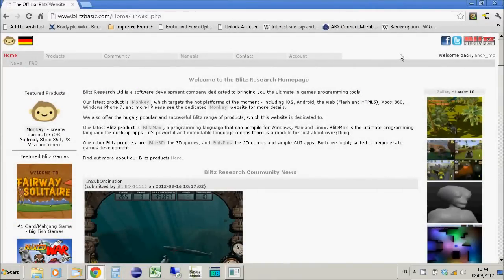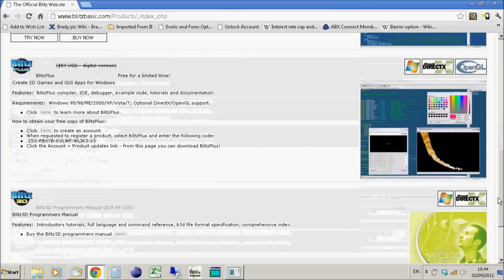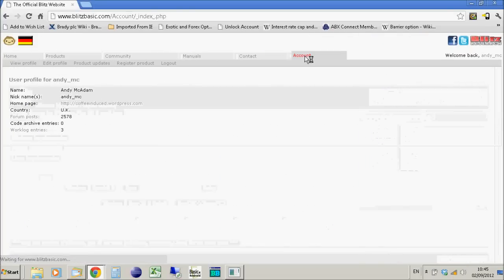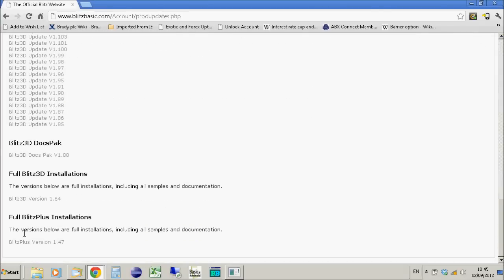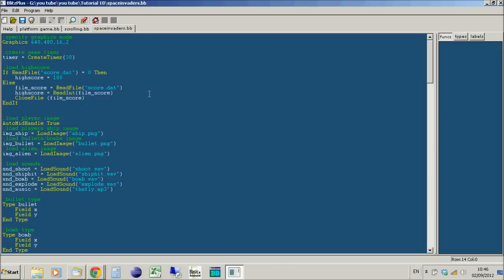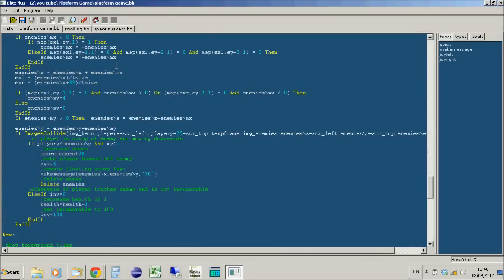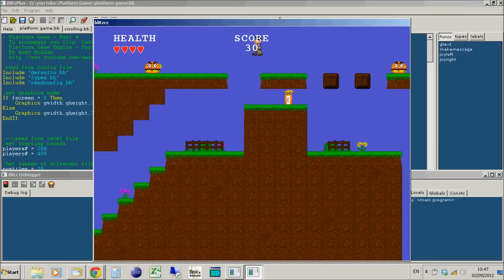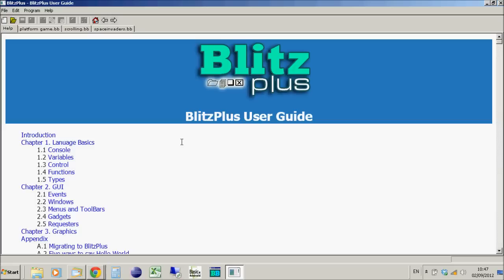BlitzPlus is Free!!! - Games programming for beginners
Get started writing your own Windows Games and Applications for free. With a large community ready to help